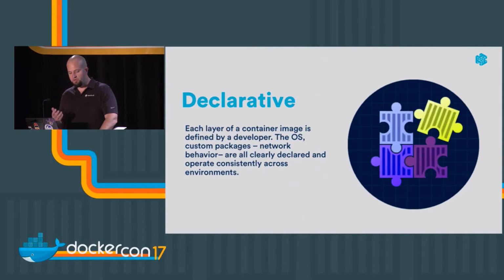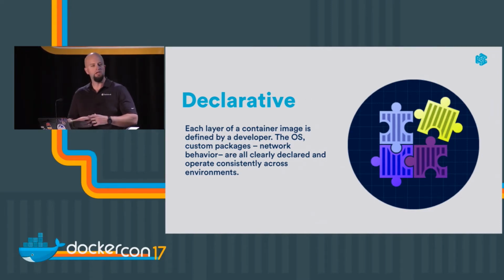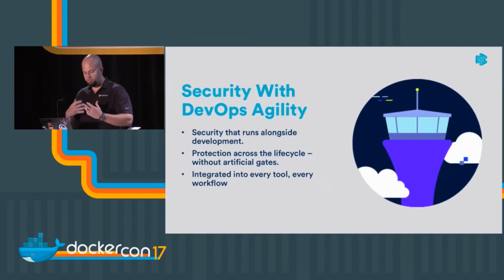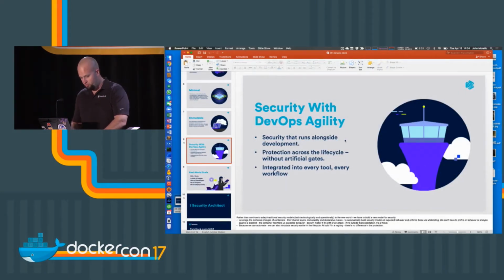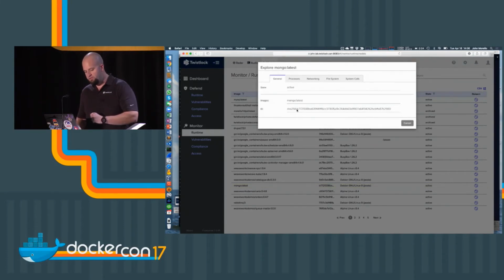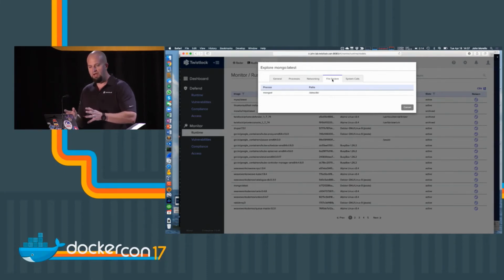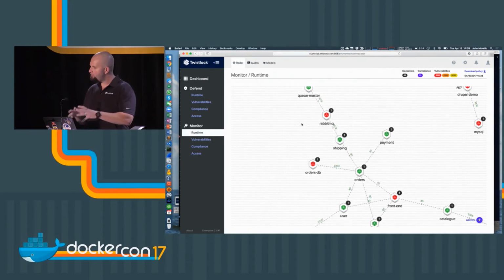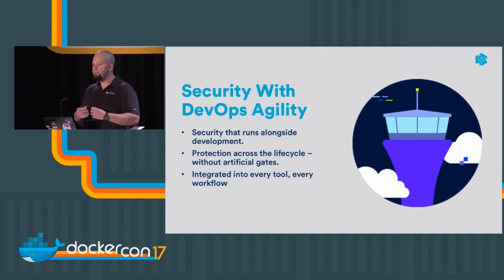Scaling App Defense for Container Environments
Twistlock's CTO, John Morello, presents his take on how to scale app defense in containerized environments at Dockercon17.